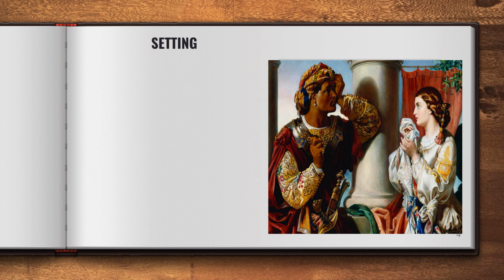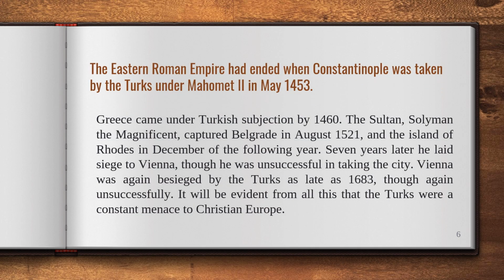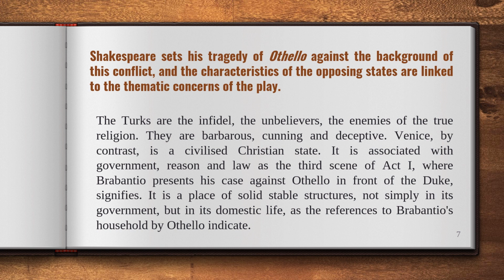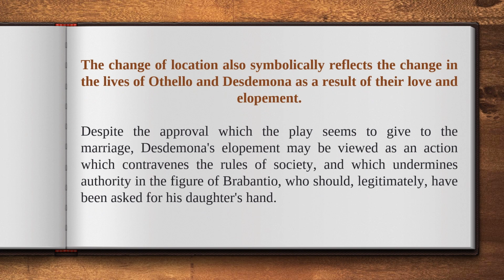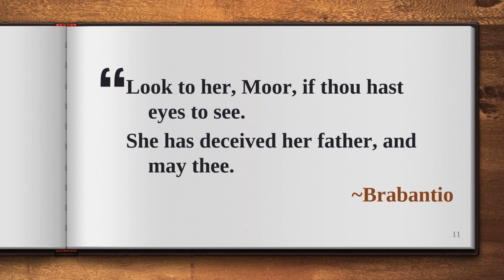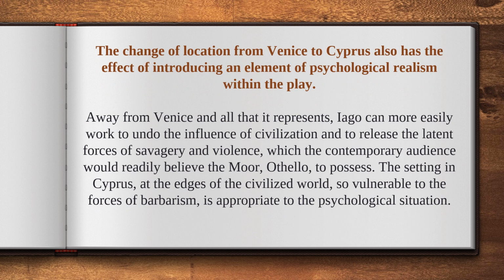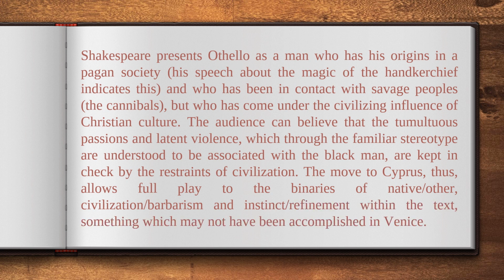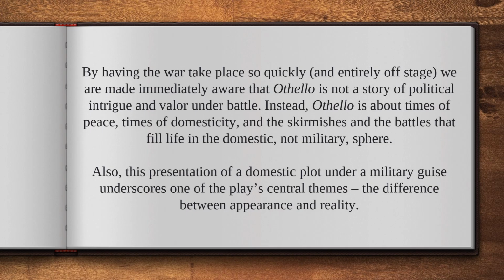Othello: An Introduction to Setting; Sem III, CC-5 | Dr. Basudhara Roy